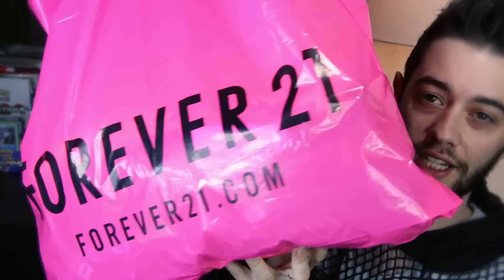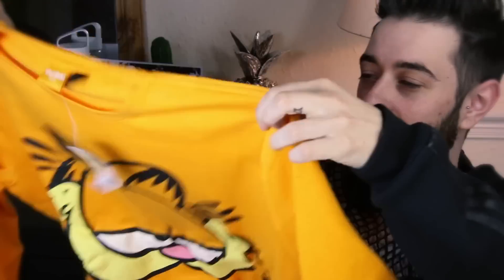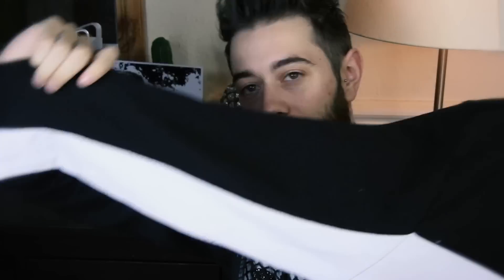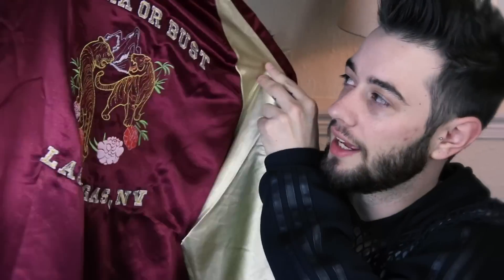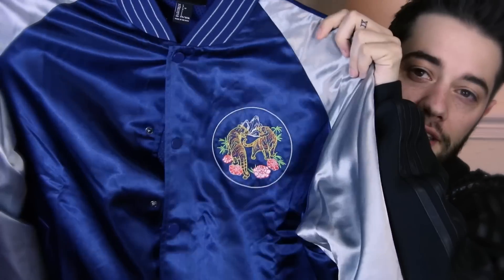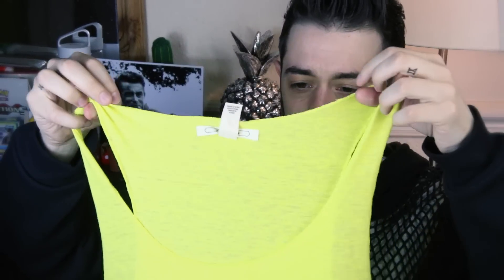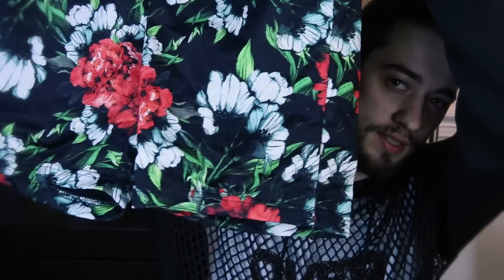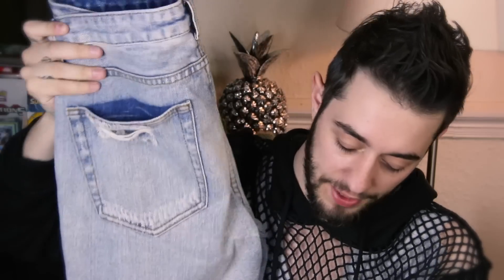Forever 21 Mens Haul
Open Me !!

Social Links -

This is my Forever 21 haul video its been a while since i have done a clothing haul so i thought id haul a few of the clothing items I had bought along with some jackets you guys have been wondering where I got my souvenir jackets even tho i have had a problems working with forever 21 this is a great place to buy some decent clothes especially when they go on sale.

stayed tuned for the next underwear instalment that you guy have requested from the calvin klein universe to try on and haul!